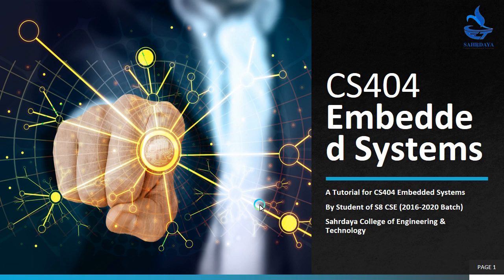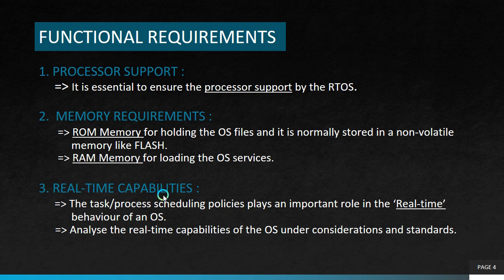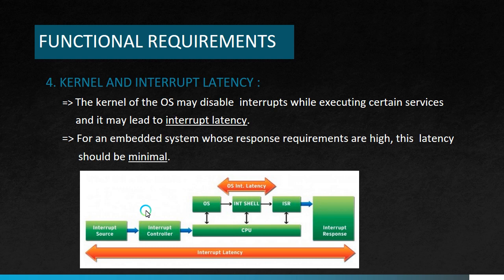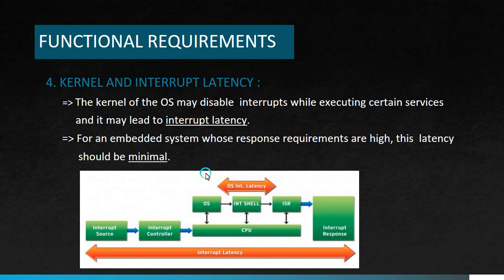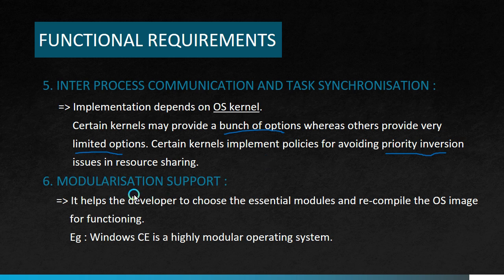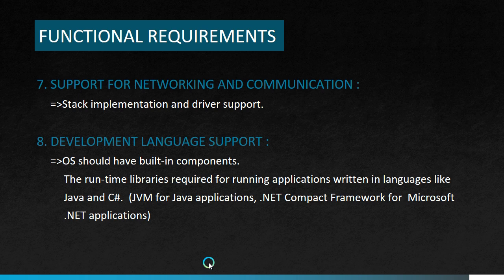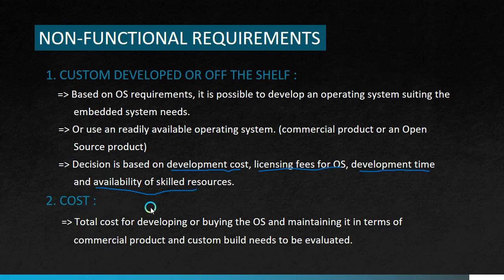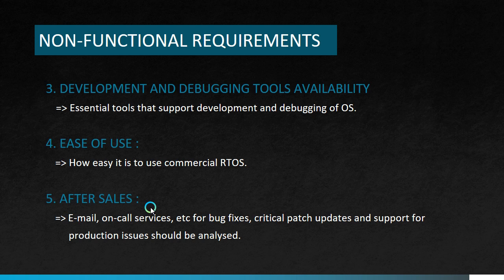Mod 5 Lec 5 How to choose an RTOS